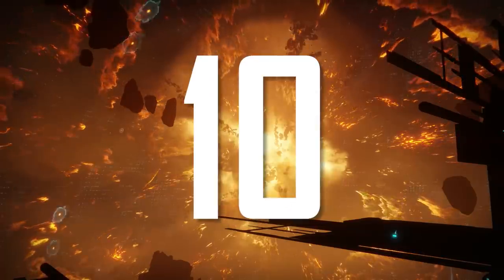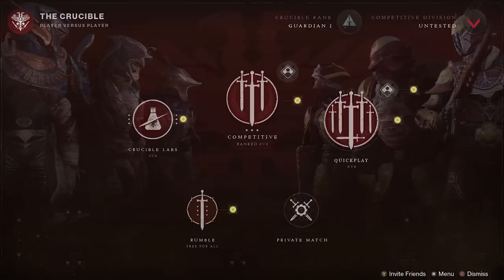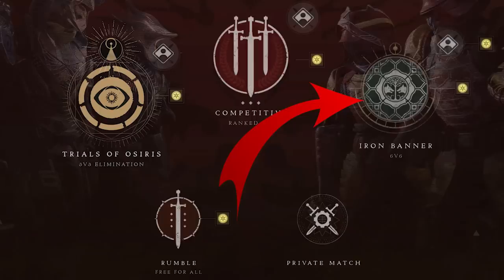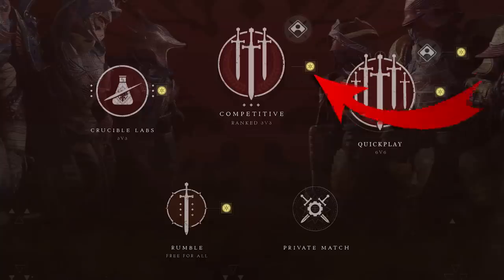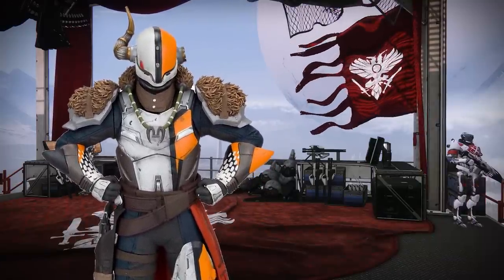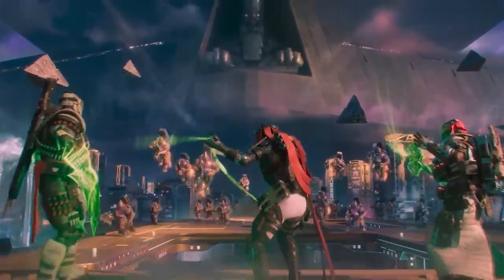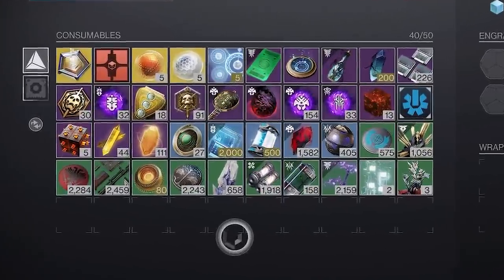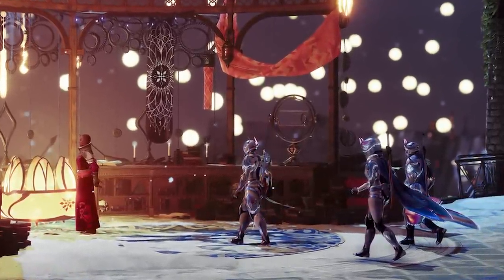Destiny 2 - NEW SEASON! NEW DUNGEON! New PvP Quest! New Exotics!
🤖 Install Mech Arena for FREE here on Mobile and PC ✅ and get a special starter pack to help kickstart your game.⭐️ Existing players can take part in the Derby event from November 16 until November 29. New players - from November 16 until December 18.